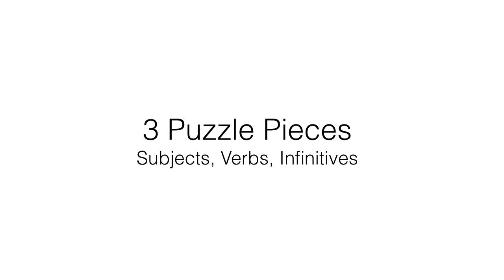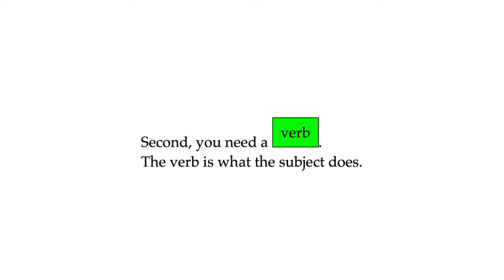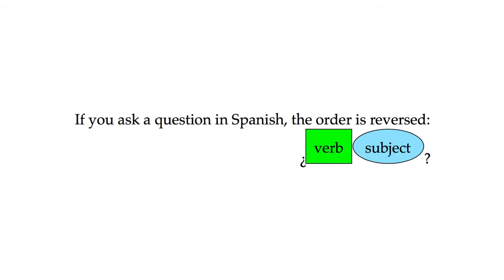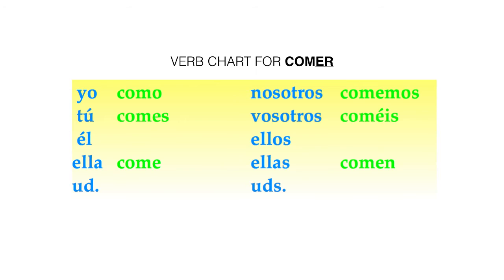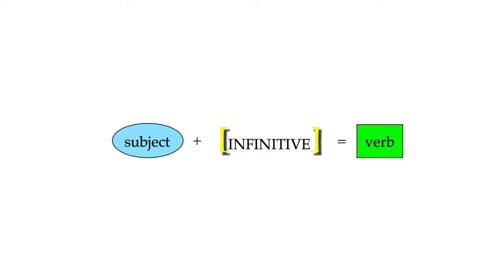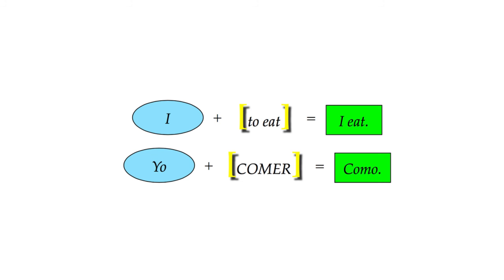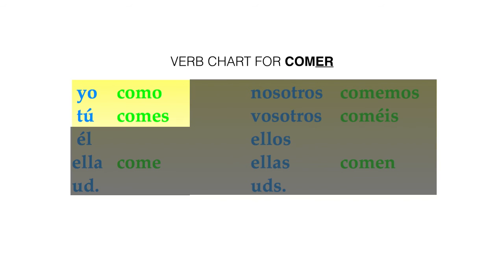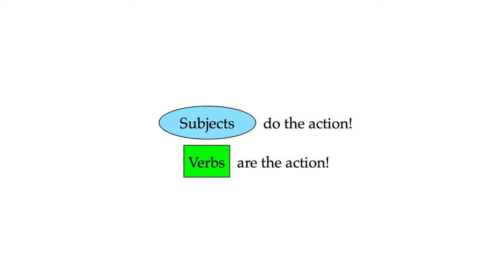Spanish Ace Subjects Verbs Infinitives - How to Get an A in Spanish and Keep It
spanish-ace.com introduces Subjects, Verbs, and Infinitives with an easy-to-learn method